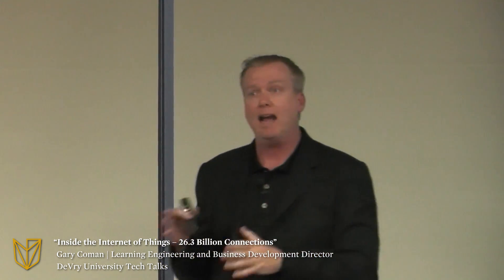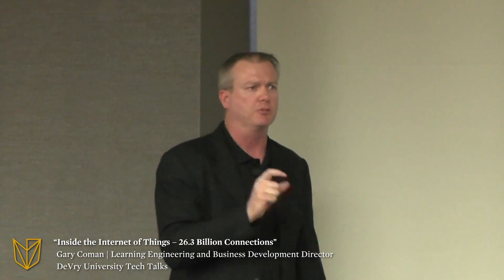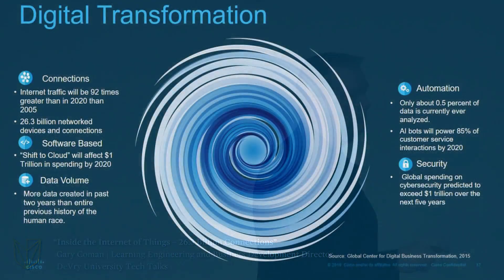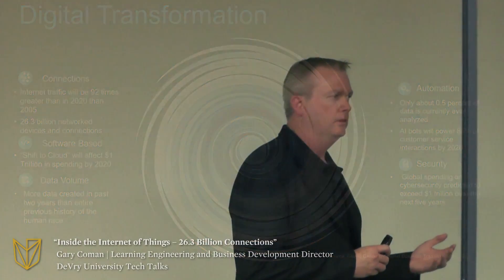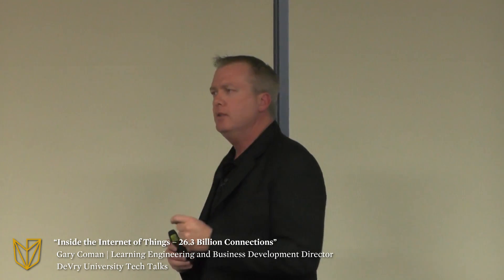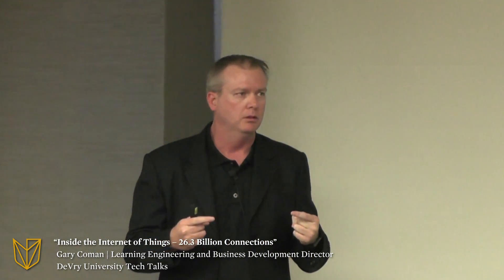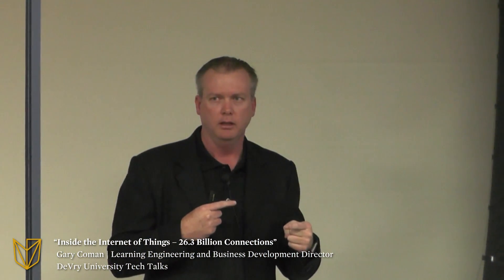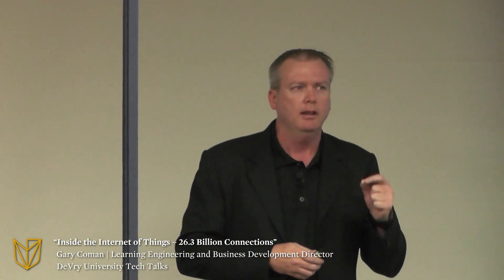DeVry University Tech Talks: Cisco’s “Inside the Internet of Things – 26.3 Connections”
Tune in with Cisco’s Gary Coman as he dives into the 26.3 billion network connections in the world today.